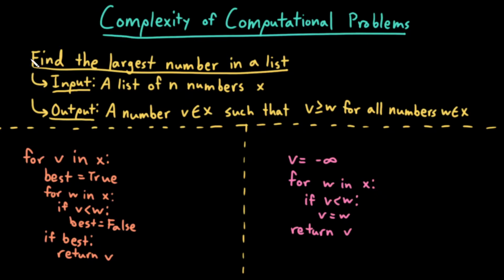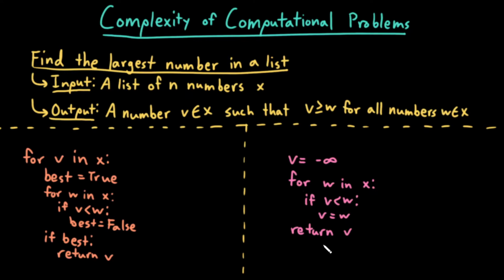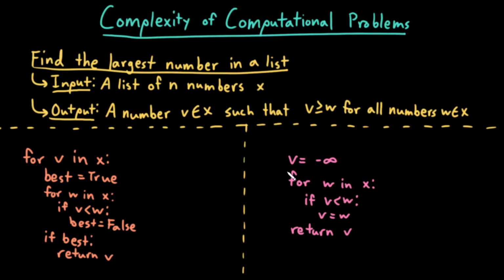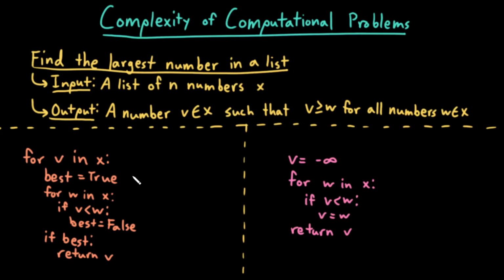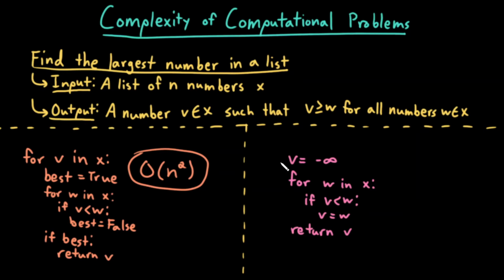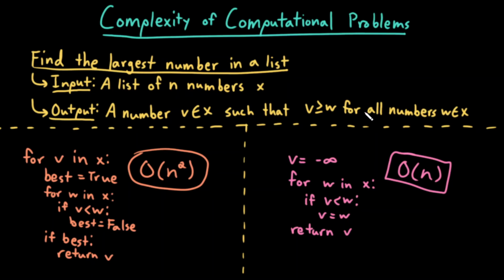Advanced Data Structures: Complexity of Computational Problems